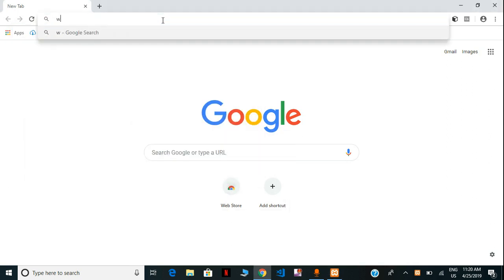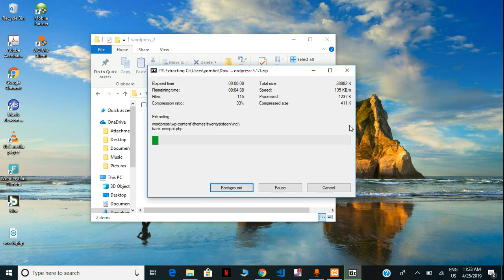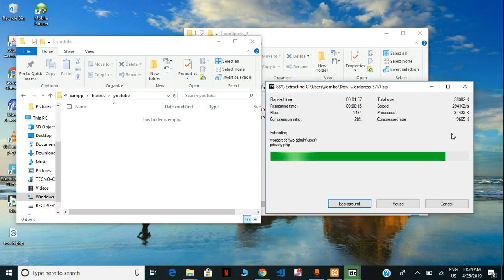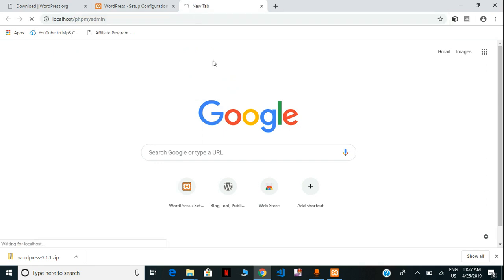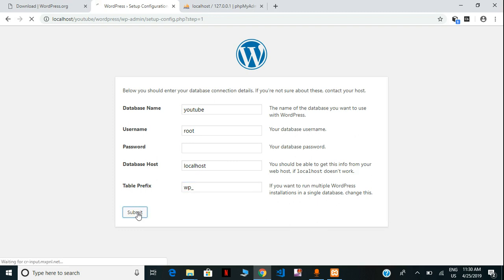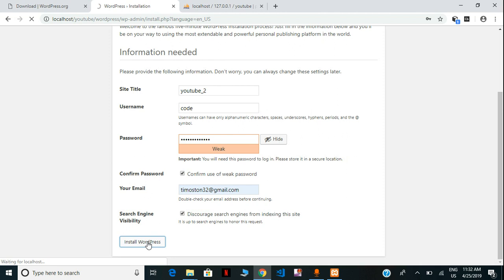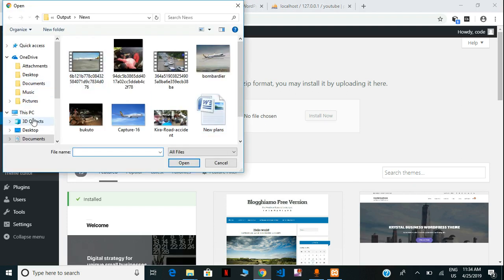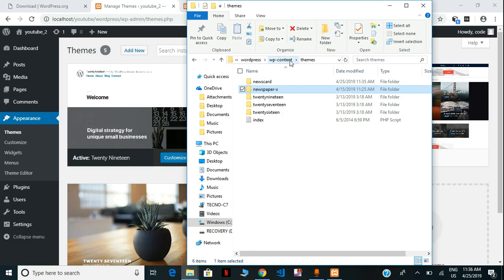How to install WordPress locally on your computer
Installing WordPress on localhost is quite easy. You just have to follow some easy steps as i will be showing you in the video.